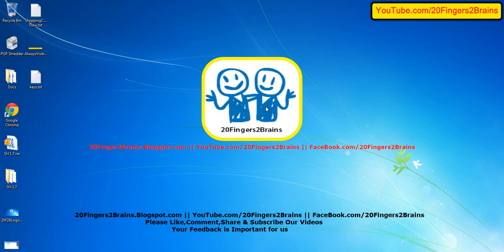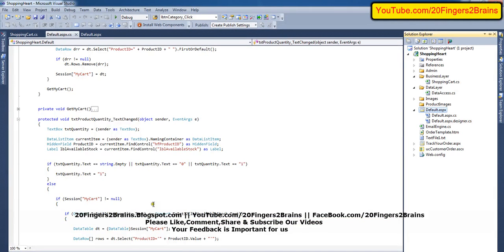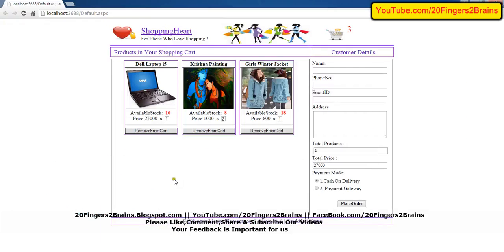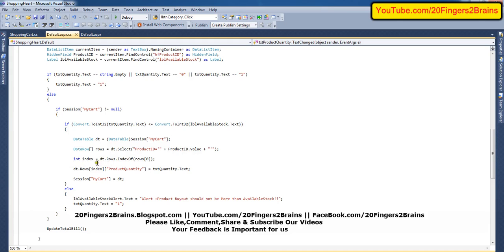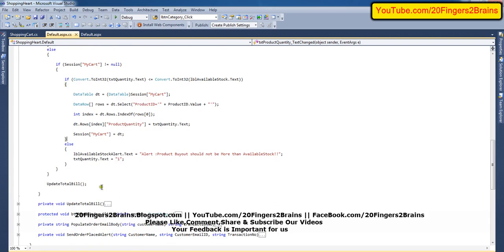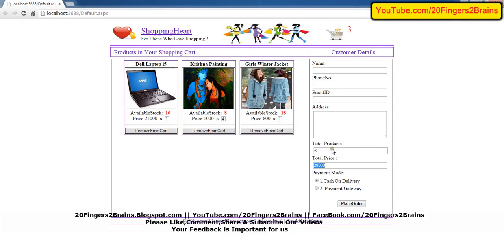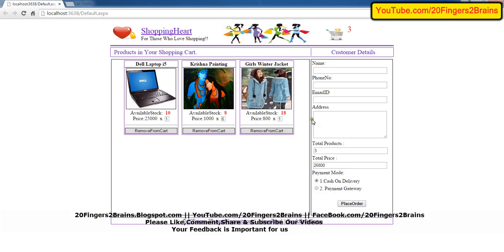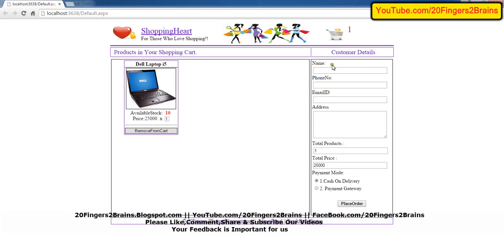Part 14 :Build Your Own eCommerce Site | Online Store Website ASP.NET C#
This ASP.NETC# Project video is about Coding for Updating Products Bill and Removing Products from Cart.